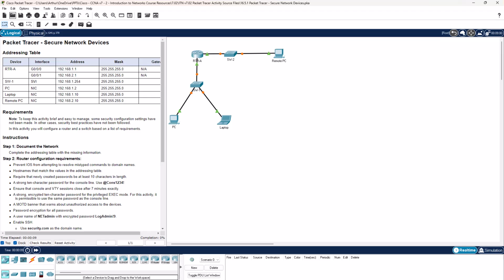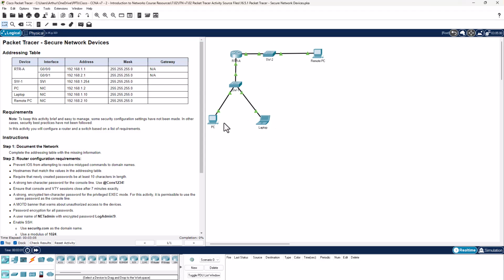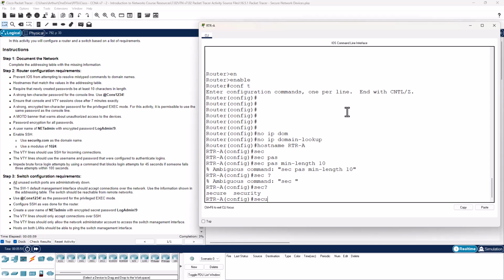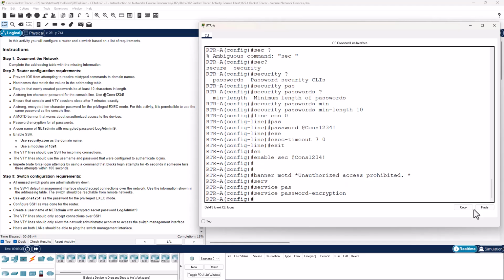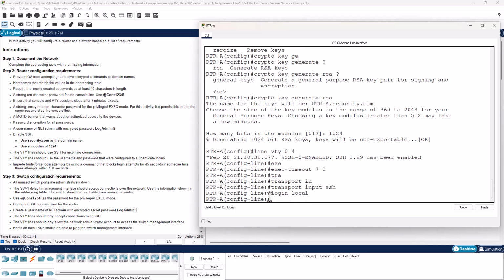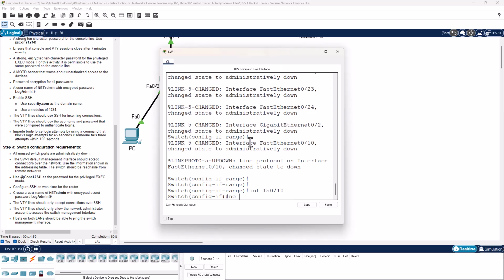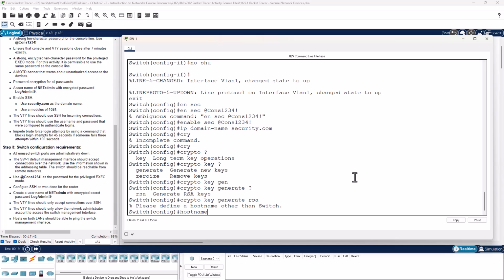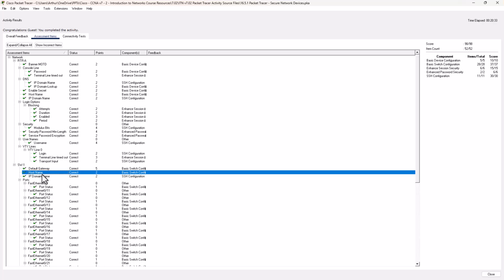CCNA1-ITNv7 - 16.5.1 Packet Tracer - Secure Network Devices